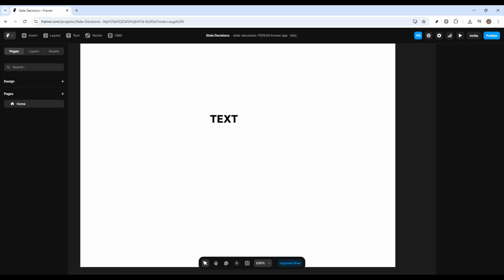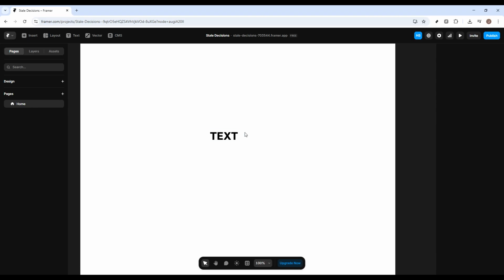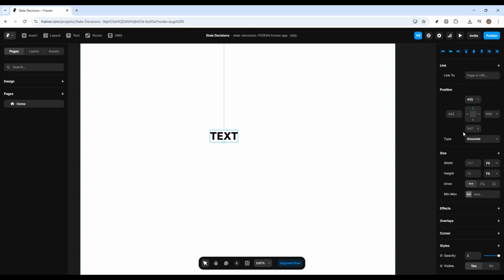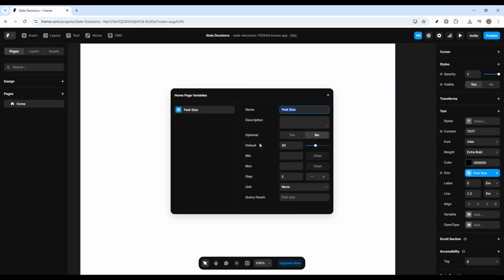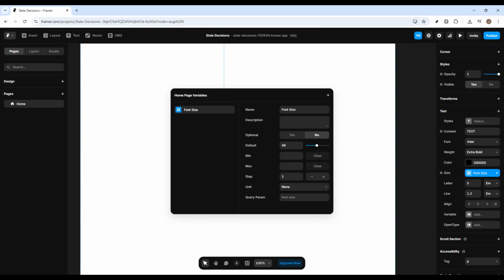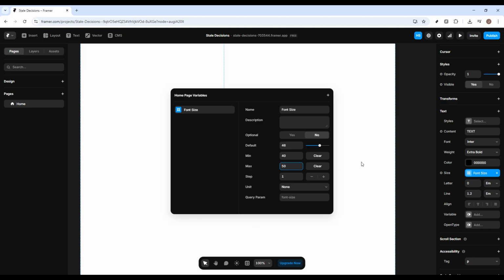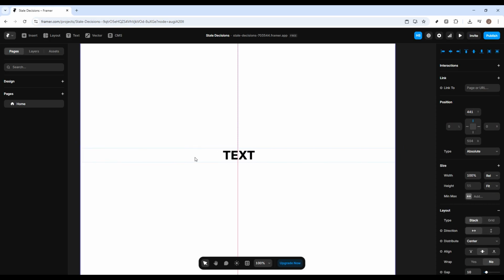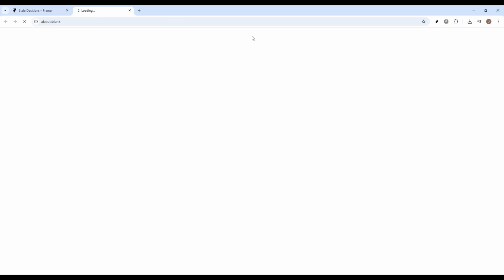How To Make Text Responsive In Framer (2026 Easy Guide)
Learn how to make text responsive in Framer with Auto or Fill width, responsive font sizing, min and max limits, and Stack layout.
This quick tutorial helps you keep typography readable and scalable across desktop and mobile.

Timestamps
0:00 Introduction
0:15 Open Framer And Select Your Text Layer
0:42 Set The Text Width To Auto Or Fill
1:04 Adjust Responsive Font Size Settings
1:30 Add Min And Max Font Size Limits
1:55 Place Text Inside A Stack With Shift Plus A
2:24 Test Your Layout Across Breakpoints
2:48 Publish Your Framer Site